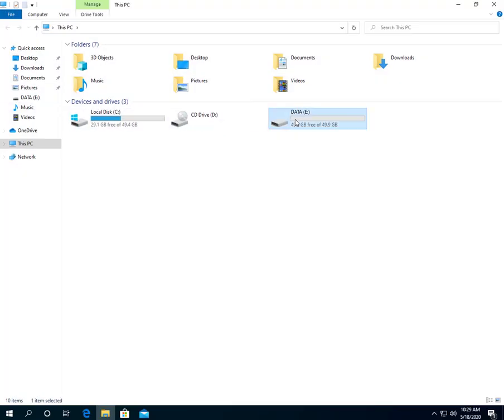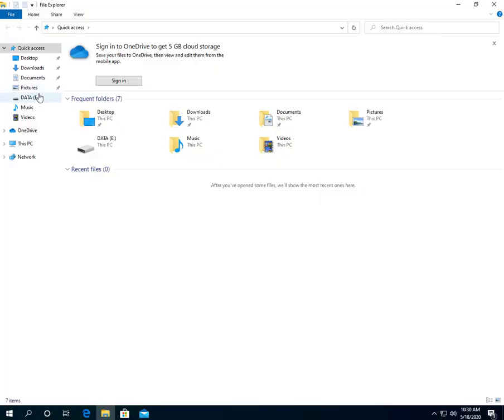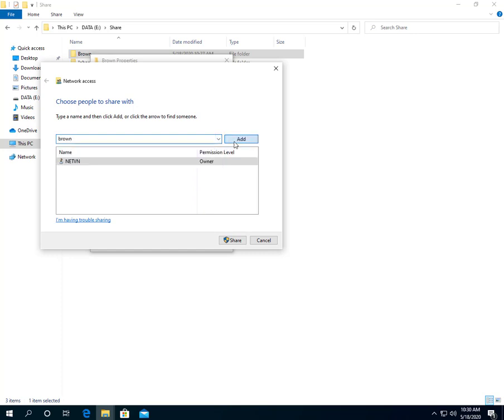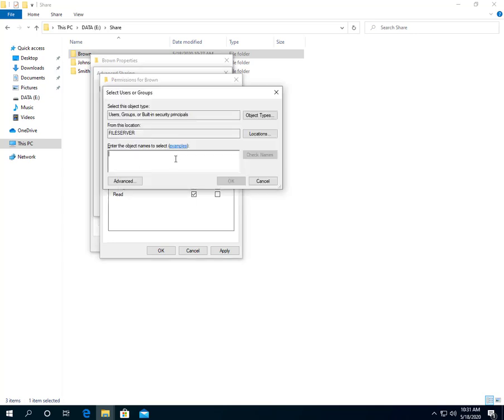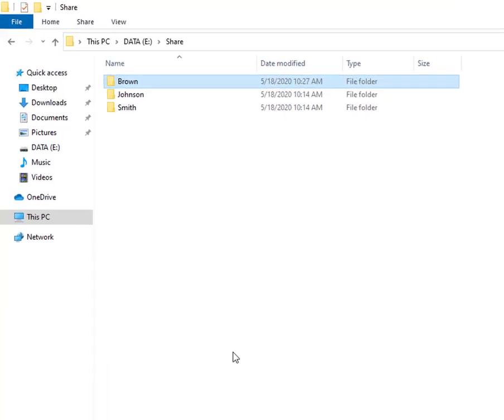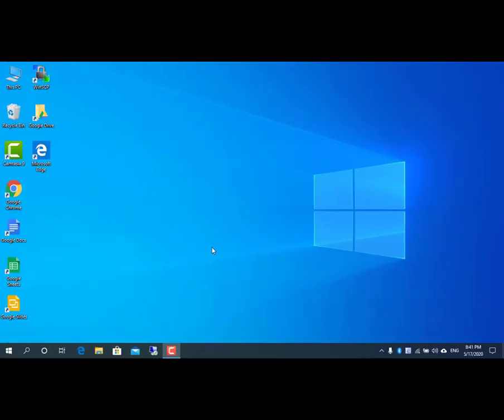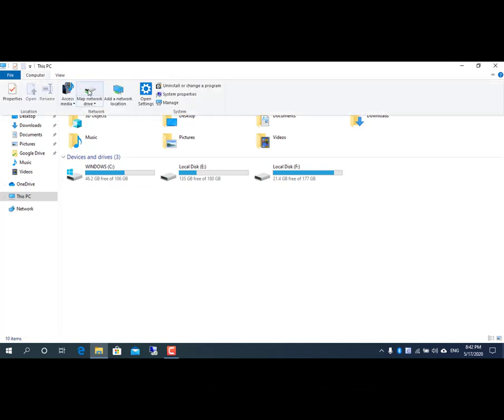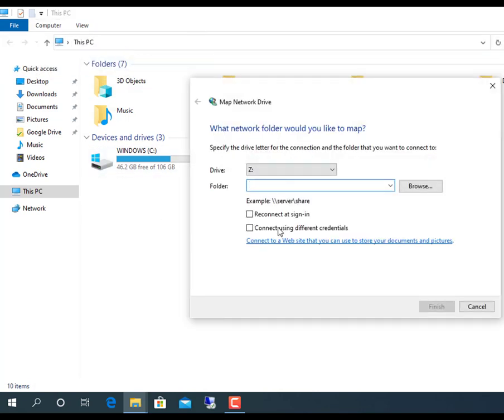How to personalize shared folders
You share data with many different people and you don't want them to use it together. Here's how you assign permissions to shared folders